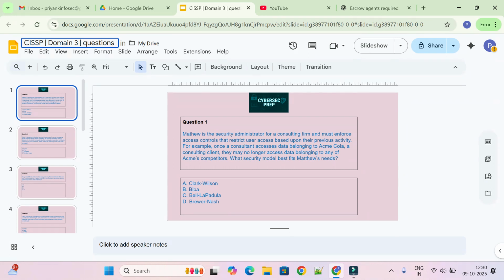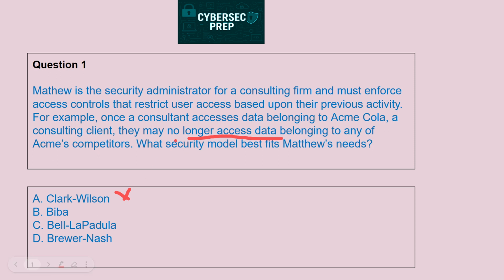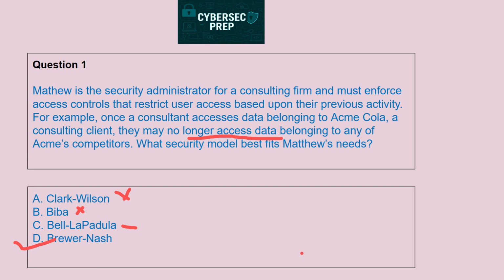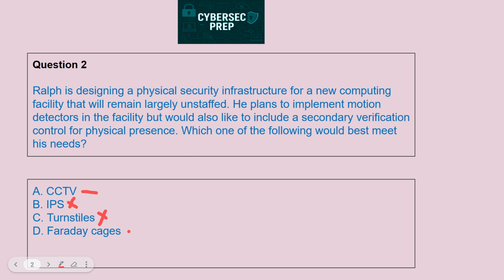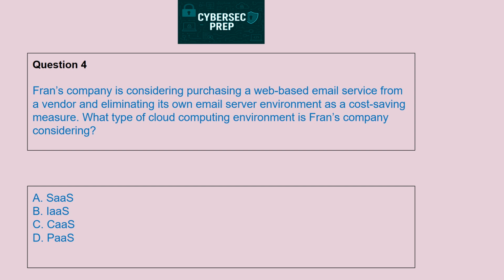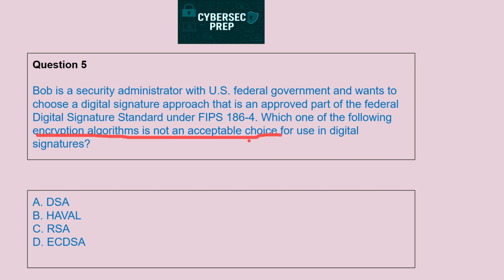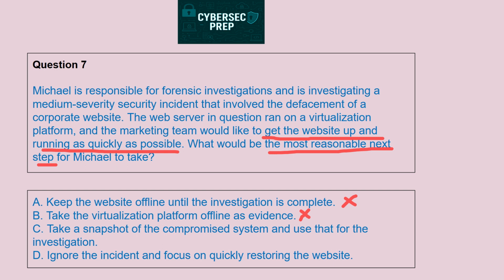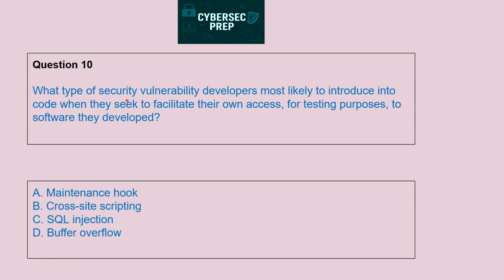CISSP | Test your understanding | domain 3 (Security Architecture & Engineering) | part 1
Welcome to your CISSP journey! In this video, we dive into real-world CISSP practice questions from Domain 3: "Security Architecture & Engineering" to help you prepare for the 2025 CISSP exam.